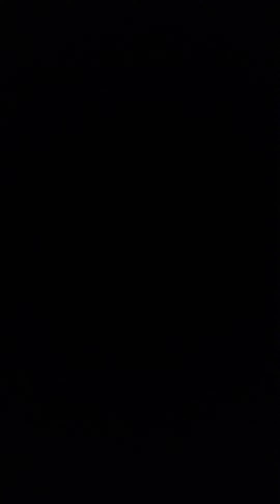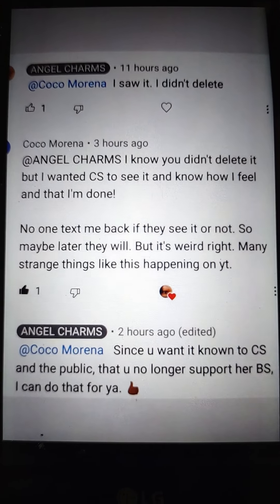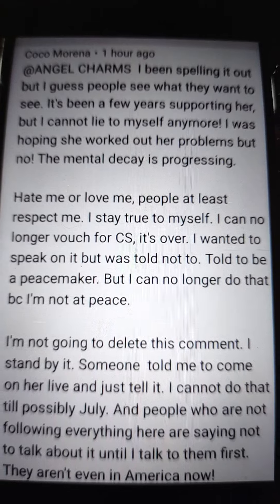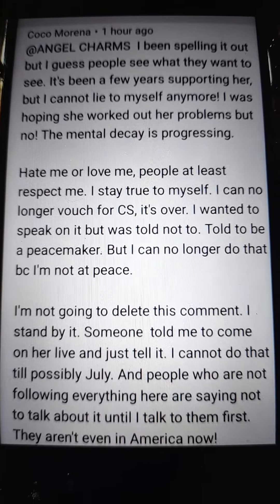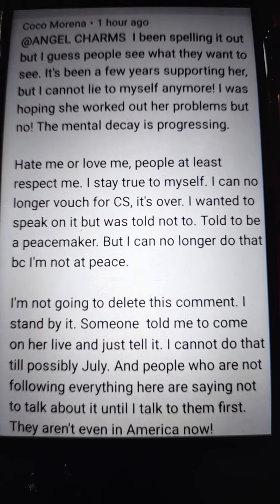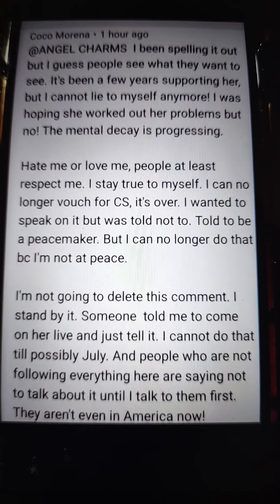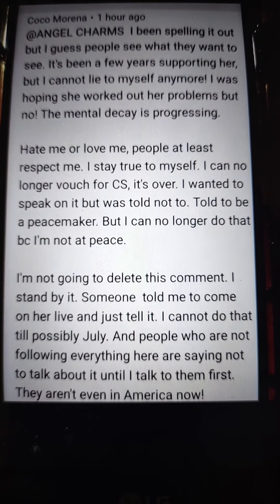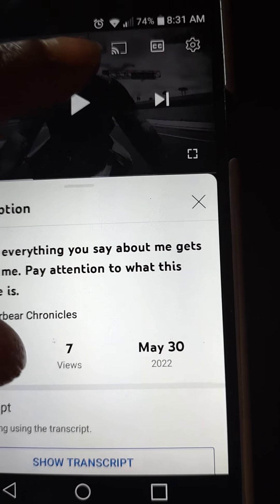Special Messages: We Want You To Know This!